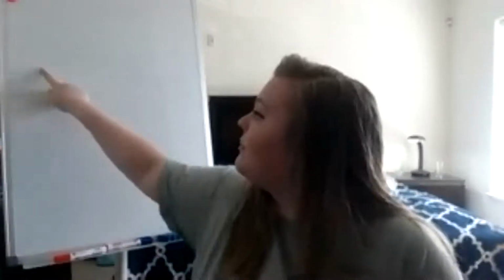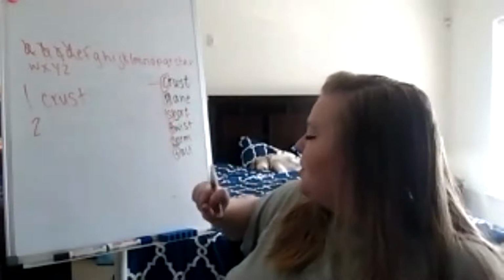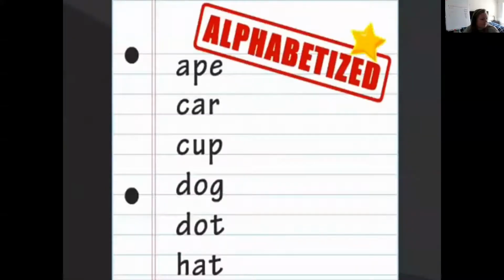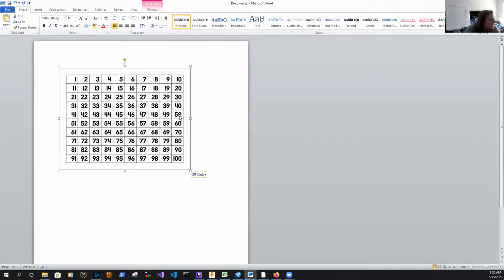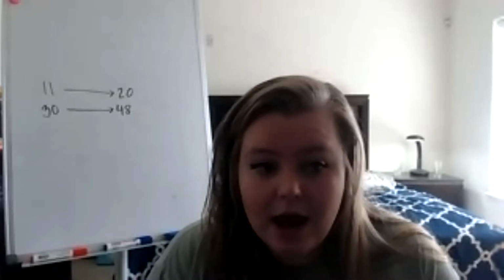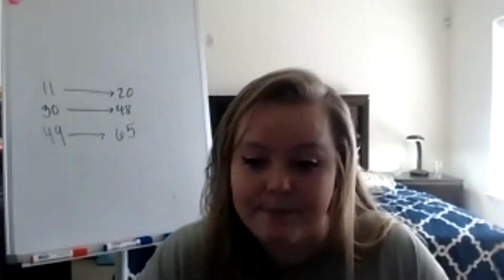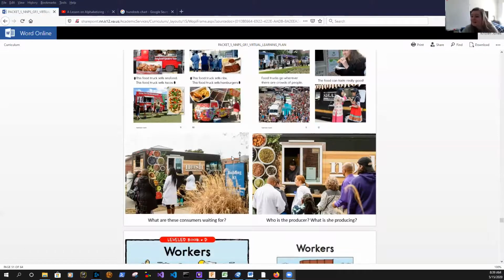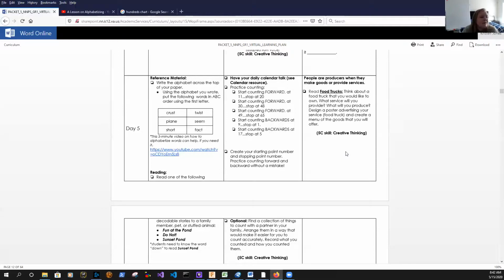Packet #5 - Day 5